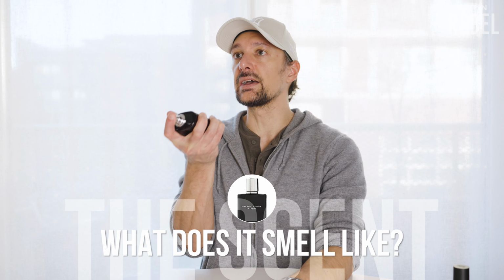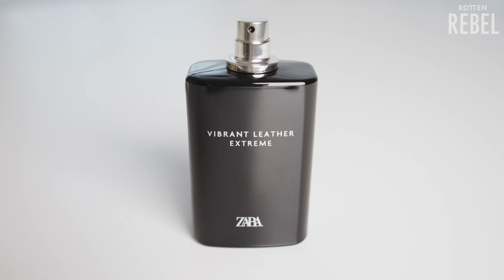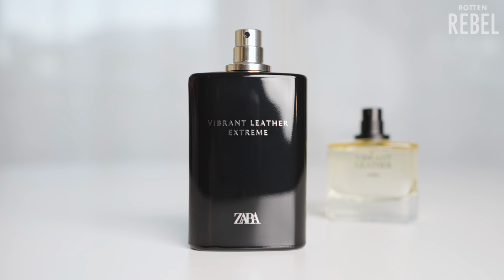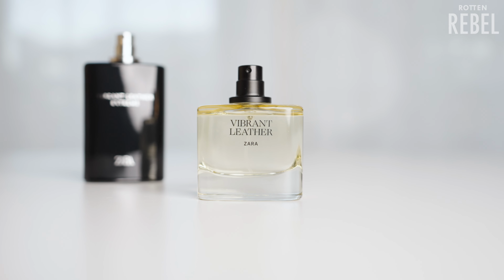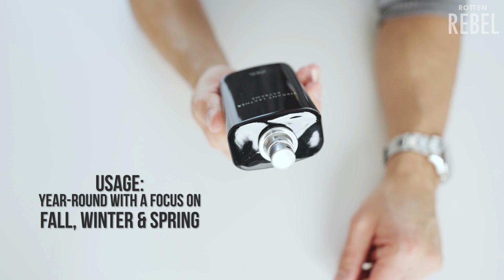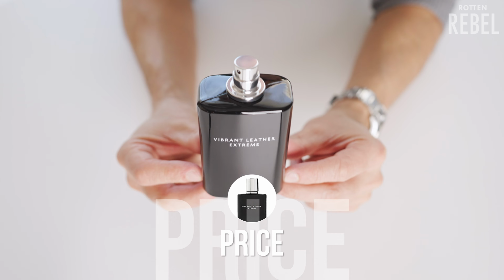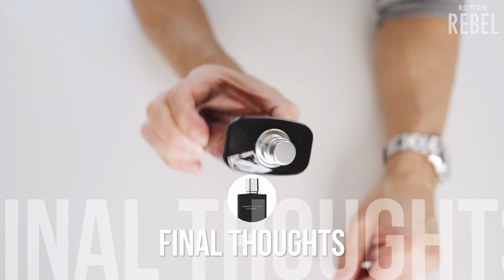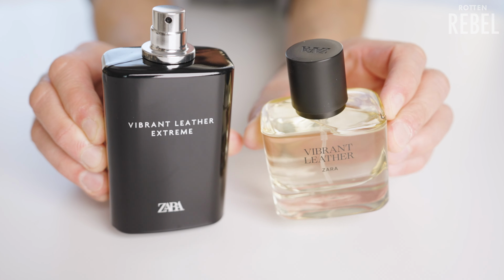NEW Zara Vibrant Leather EXTREME First Impressions and Comparison!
Zara Vibrant Leather Extreme 2024 First impressions and comparison with the original Vbrant Leather. Vibrant Leather Extreme is a new flanker in the Vibrant Leather line of men's colognes from Zara and this is a 2024 men's fragrance release.

I try Vibrant Leather Extreme for the first time, share my thoughts on the scent, it's performance, usage and more and also compare it with Vibrant Leather.

What does Zara vibrant leather Extreme smell like?
How is it different compared to the original Vibrant Leather?
All that and more in this Zara fragrance review.

Comment if you tried any of the Vibrant Leather Extreme and what you think of it! 😊

♦ LIKE this video if you want more videos on the best men's fragrances! 😊

- Rotten Rebel

0:00 Zara Vibrant Leather Extreme
0:29 What Does Vibrant Leather Extreme Smell Like?
4:36 Compliments & Mass Appeal
4:54 Usage
5:41 Performance
6:05 Alternatives
6:59 Price
7:19 Who is Vibrant Leather Extreme for?
8:15 Final Thoughts